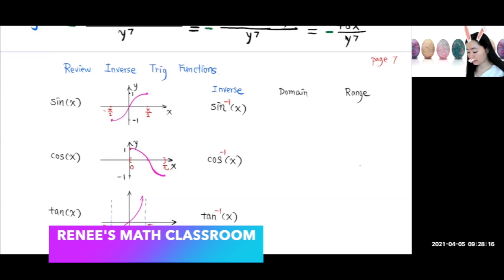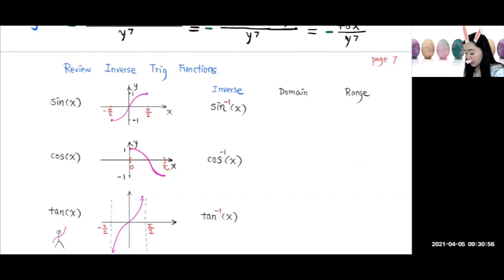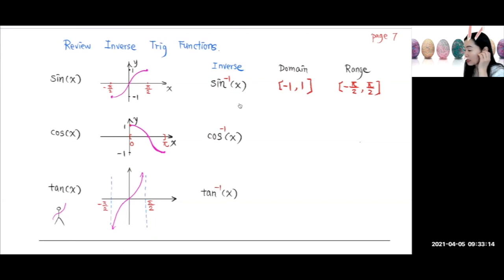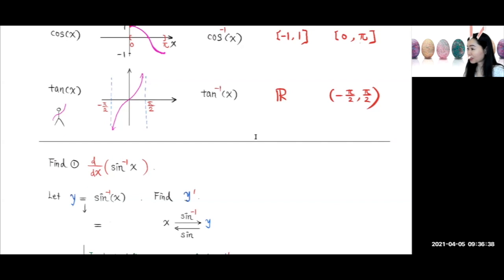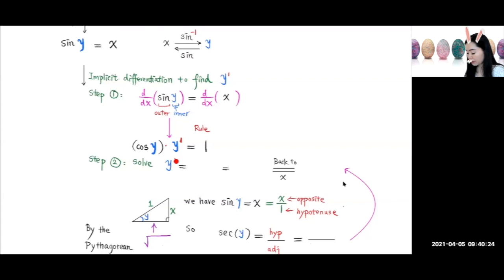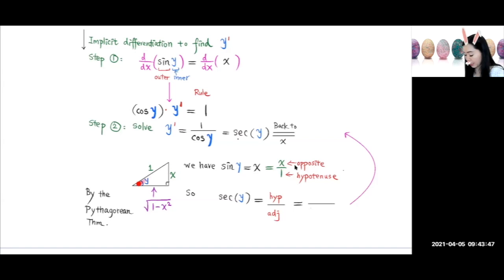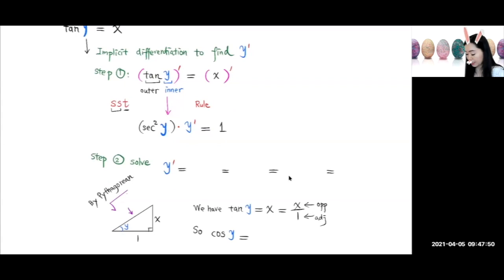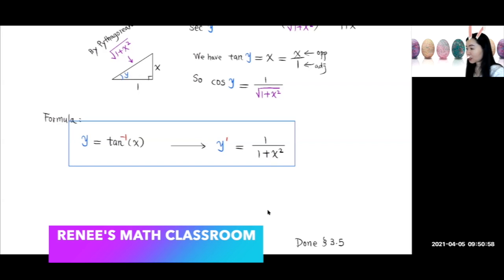Derivatives of inverse trig functions, Calculus, section 3.5 part B HD 720p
A lesson on finding the derivatives of inverse sine and inverse tangent, Calculus.  This lesson corresponds to section 3.5, part B, in Calculus Early Transcendentals by James Stewart, the 8th edition.